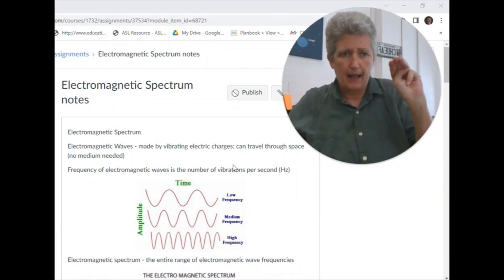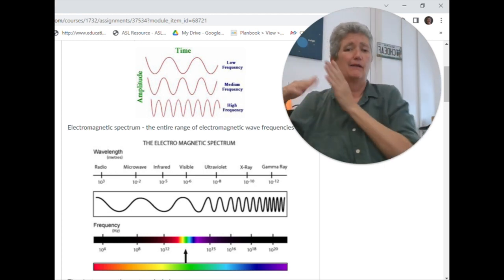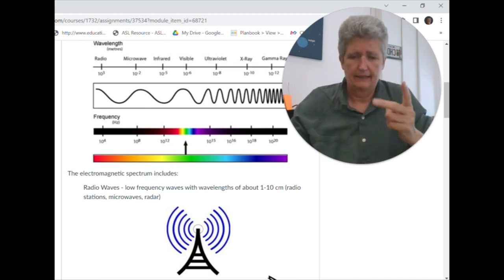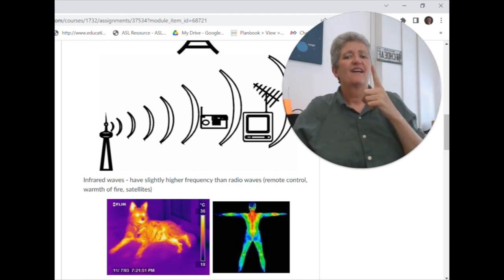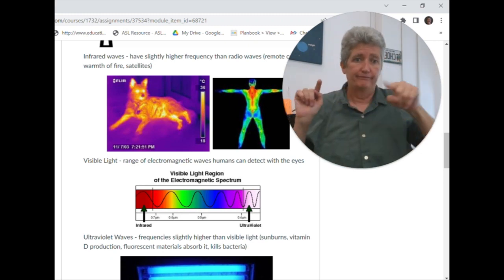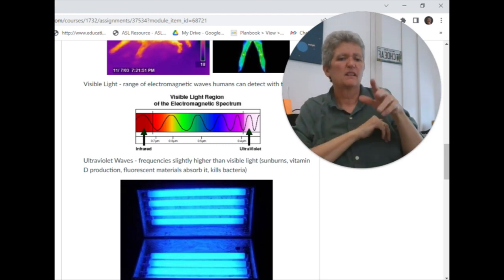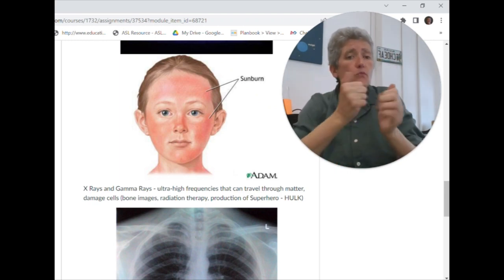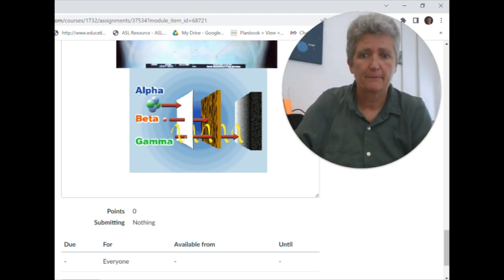The EM Spectrum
In ASL with voice over in English, Ms. Solomon-Klebba describes the electromagnetic EM spectrum.